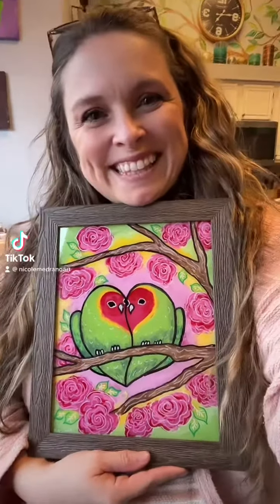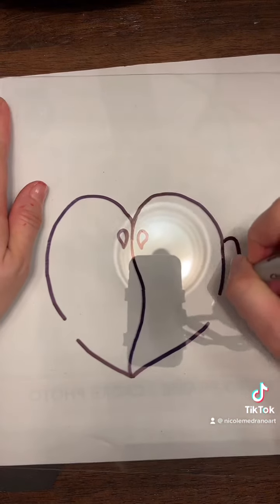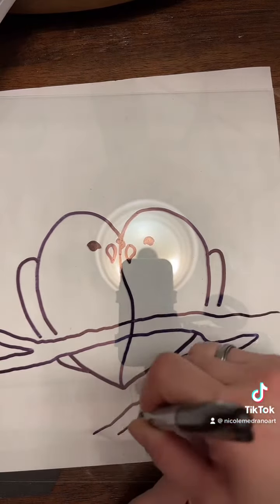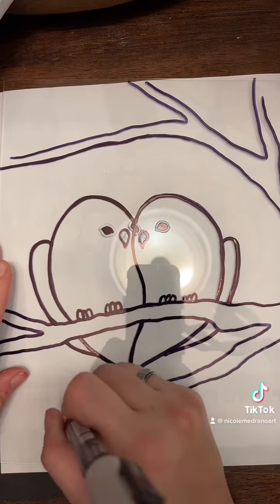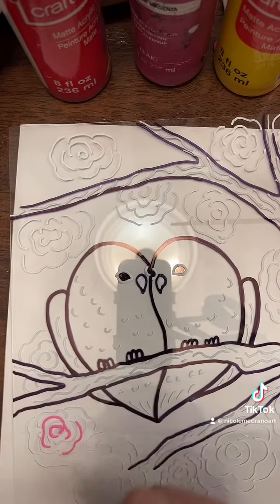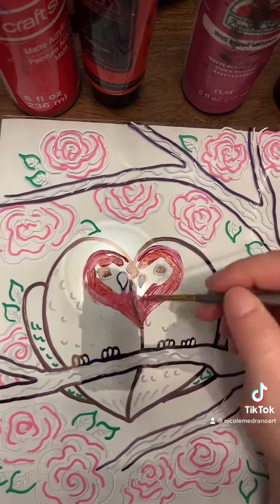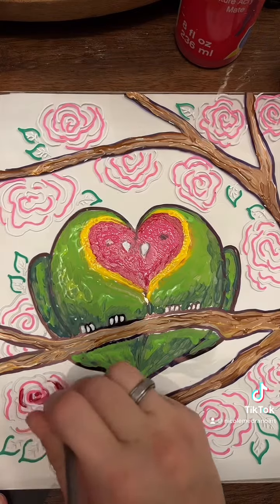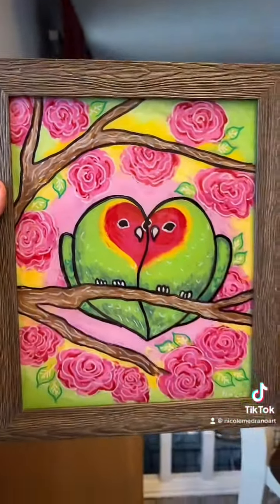How to Paint Lovebirds on Glass Valentines Day Tutorial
How to do a simple reverse glass painting of some lovebirds. Quick and easy tutorial